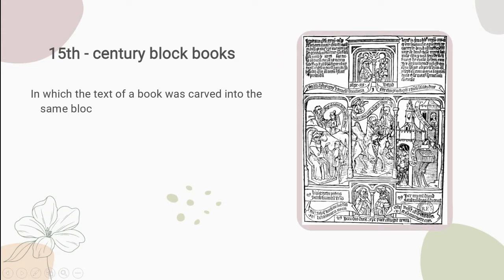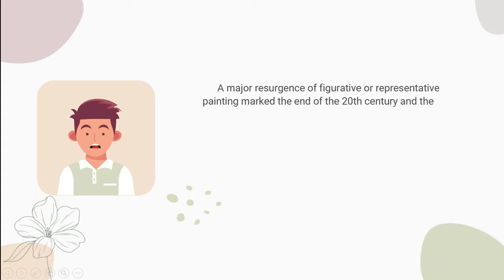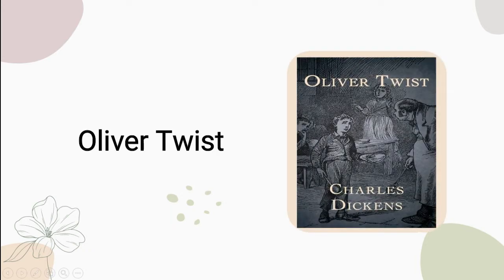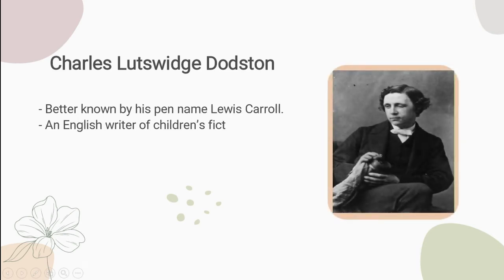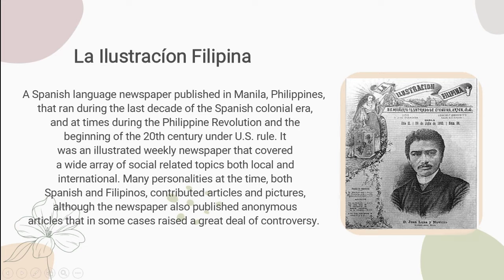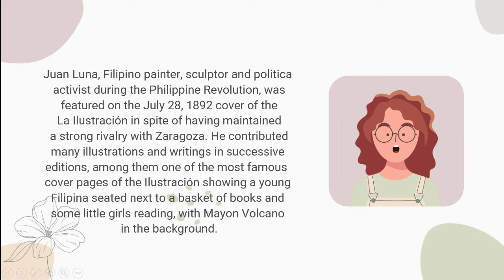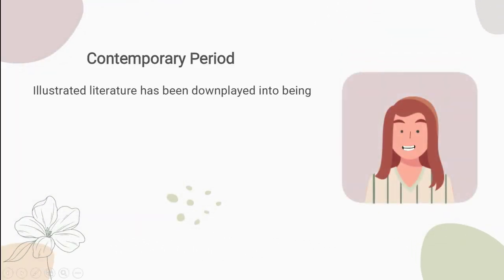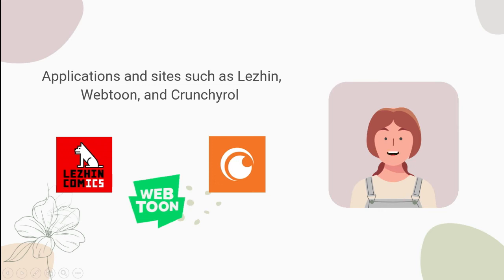Group 9 : Illustrated Literature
Voice Narrators:
Zaira Shane C. Hipe
Jade Andrei B. Latoja
Marnil Andrea C. Gelin
Reyanne P. Estil
Kurt Ivan A. Advincula
Cyrick Kyle B. Tapay
Claudete E. Lascano
Chris Ana Paz P. Robin
Yanahme O. Obiena